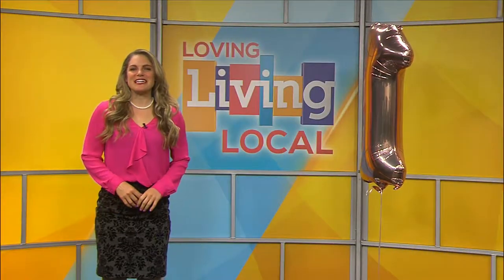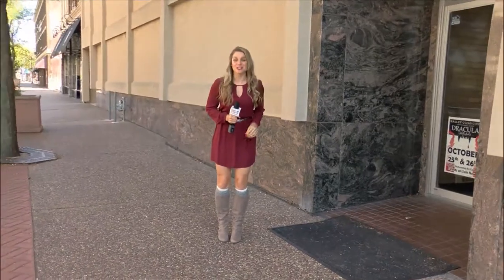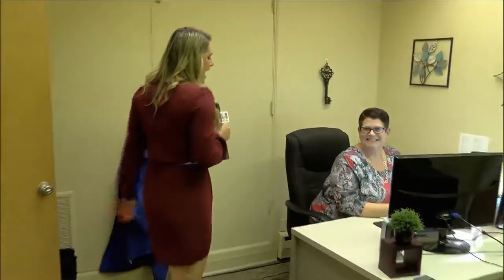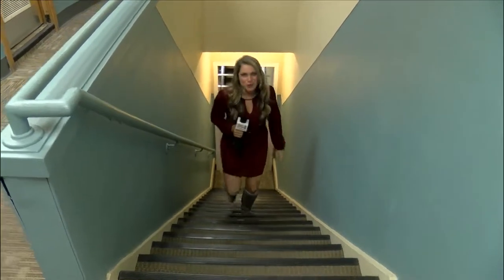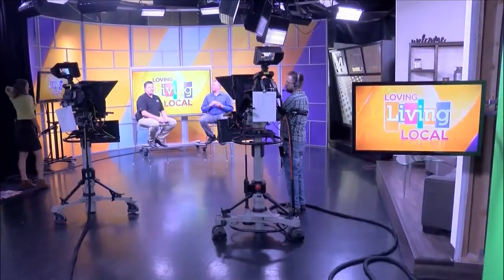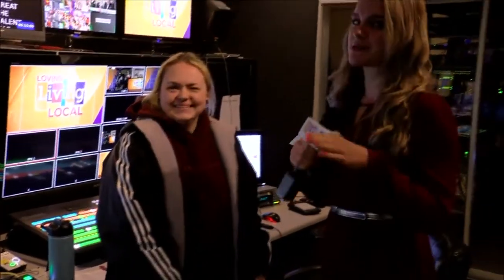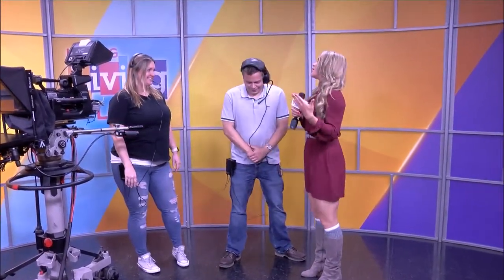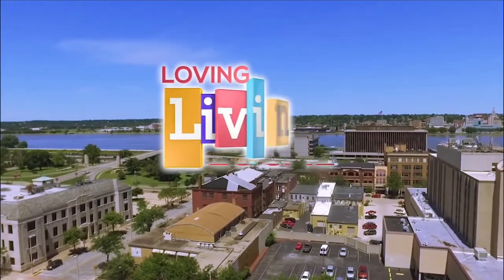Celebrating 1 Year of Living Local | Behind The Scenes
Brittany is taking you for a behind the scenes look on how we create and produce our show! From a quick tour around the station, to meeting some of the incredible people who bring this show to life—we hope you enjoy a small glimpse at how we put Living Local together!